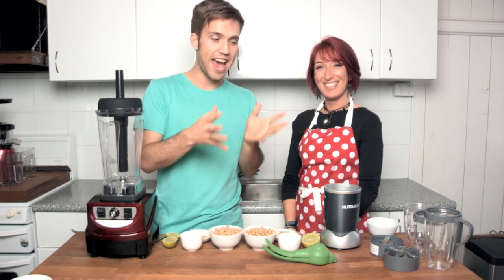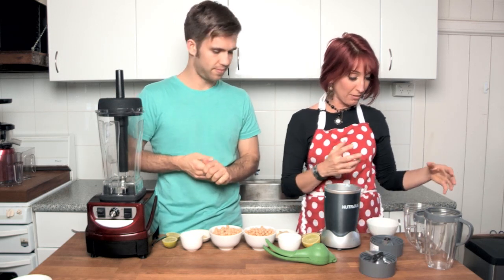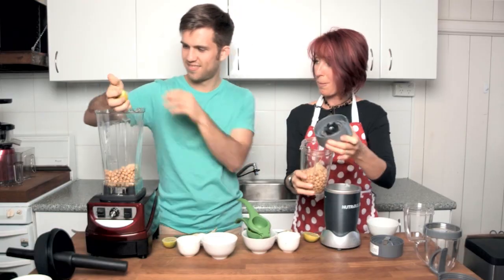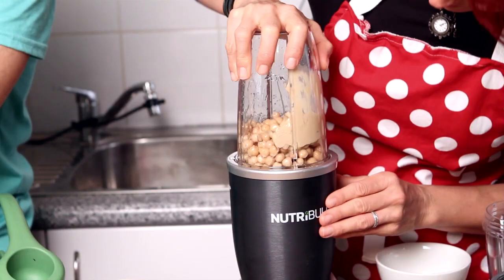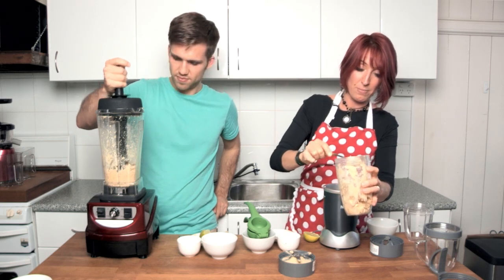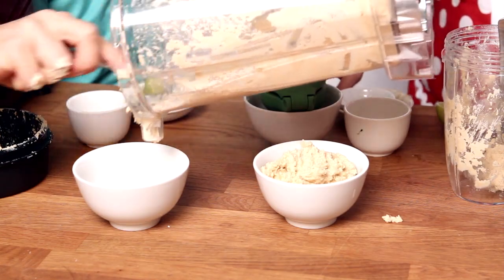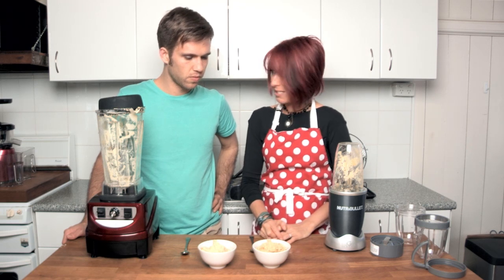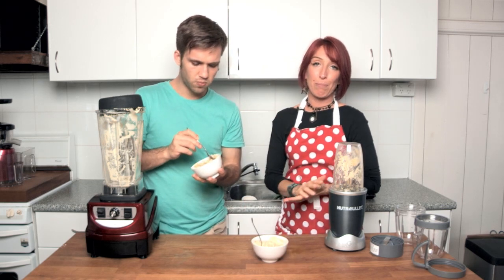Part II Optimum 9400 VS NutriBullet - Blender Comparison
Check out how the Optimum stacks up against the Nutribullet

For daily recipes as well as health and wellness tips like our Facebook